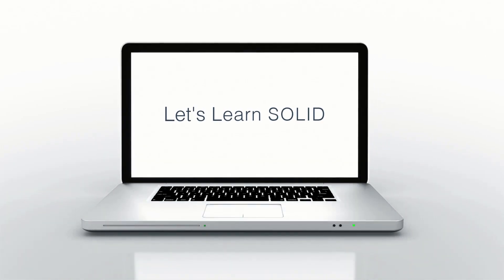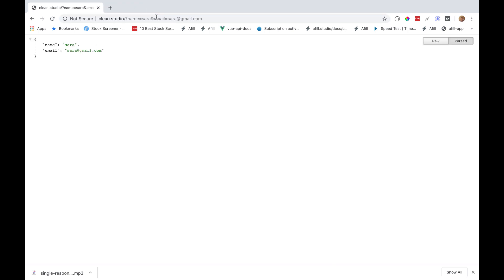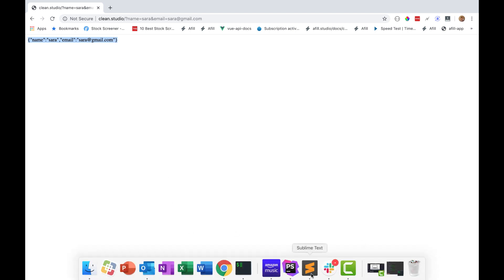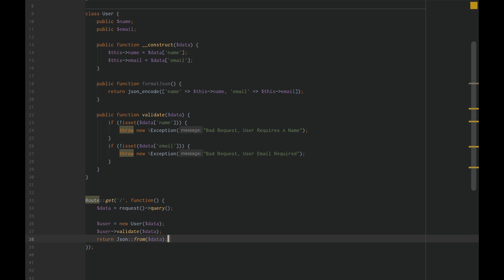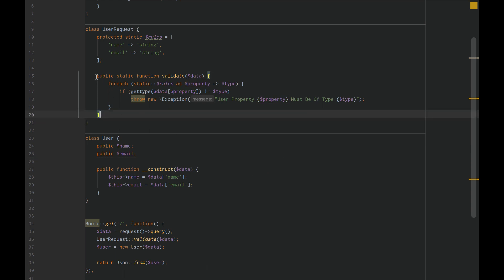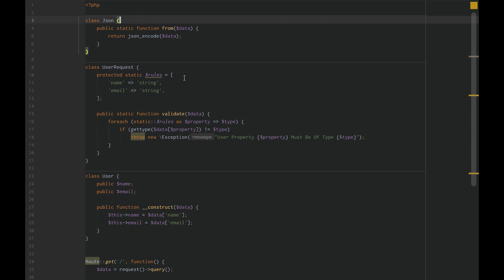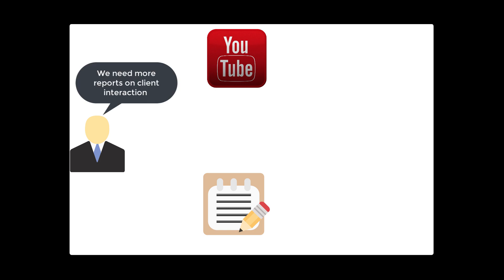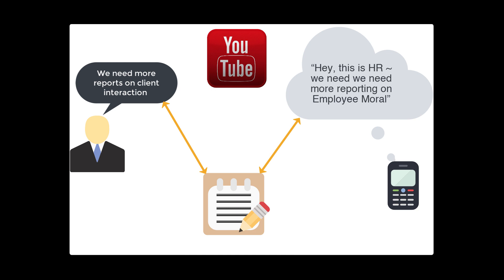PHP Solid Principles ~ Lesson 1: Single Responsibility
PHP Solid Principles ~ Single Responsibility. The most popular of the SOLID principles is definitely Single Responsibility, but did you know single responsibility applied to more than just software dependencies. To implement the Single Responsibility Solid Principle Correctly you also have to take into account the business entities that you are responsible to. Single Responsibility in PHP ~ Let's dive in!